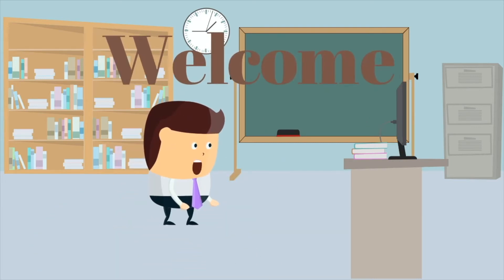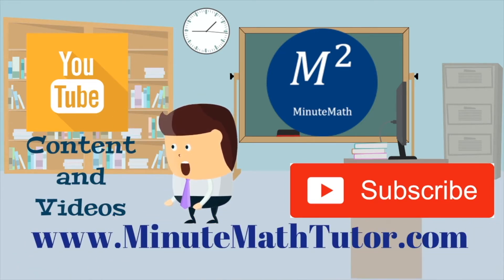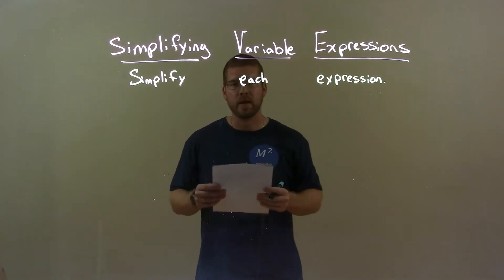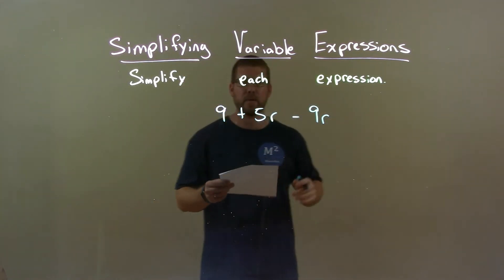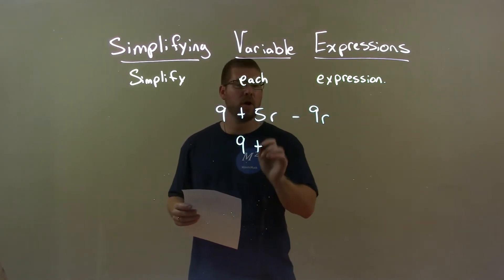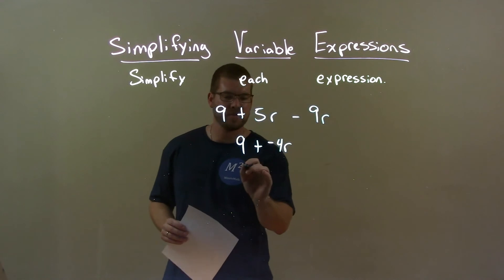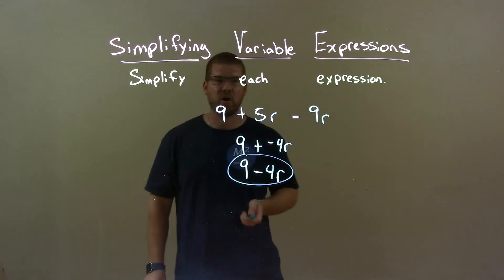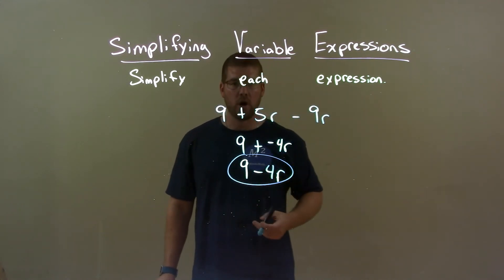Simplify 9+5r-9r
In this math video lesson on Simplifying Variable Expressions, I simplify 9+5r-9r.